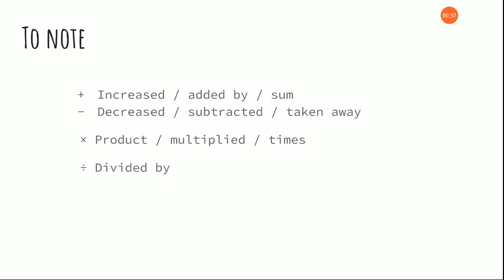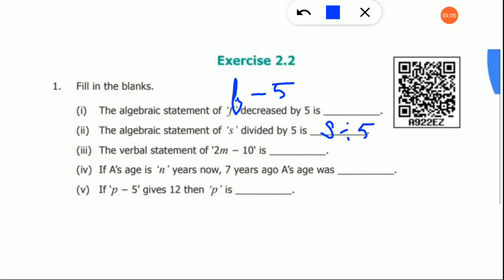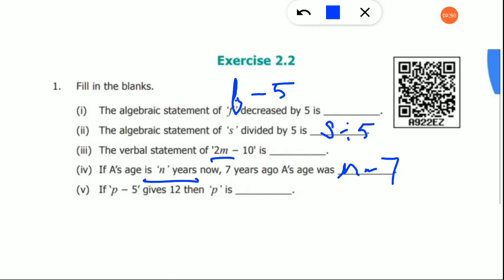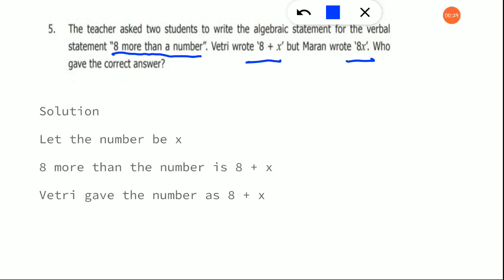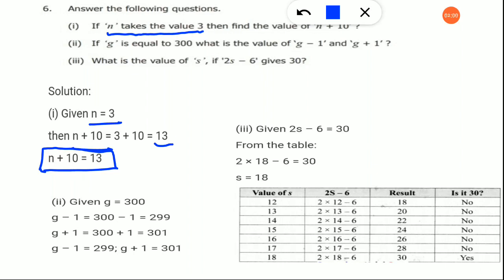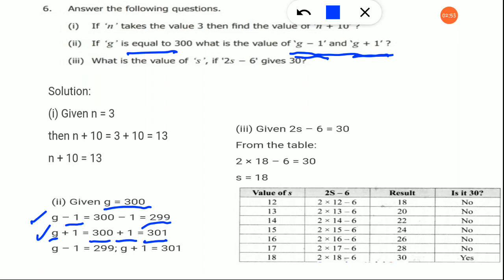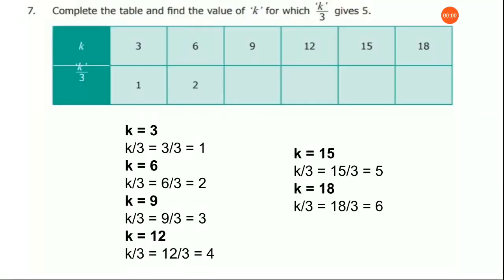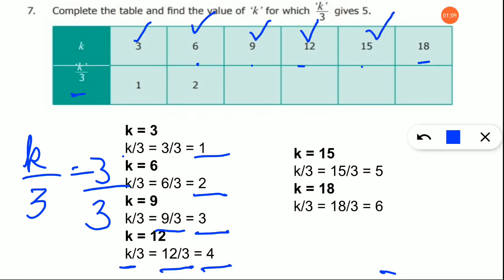Grade 6- Algebra- Exercise 2.2 (1 to 7)